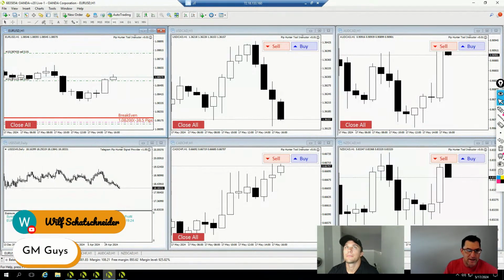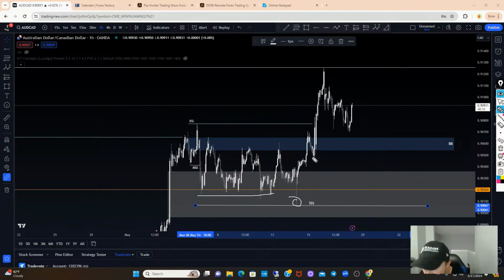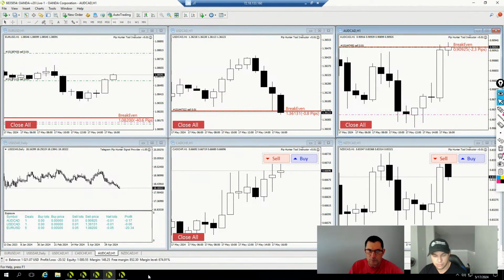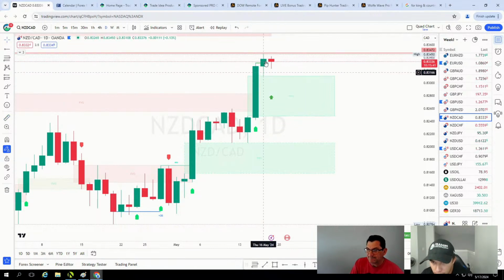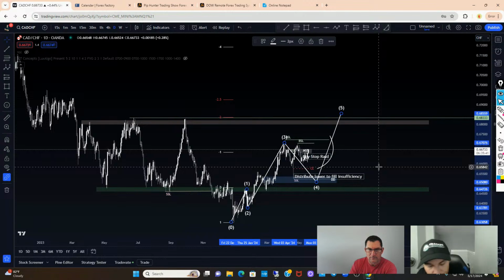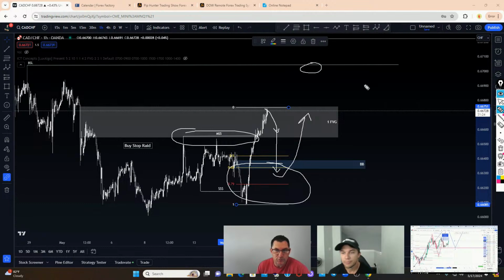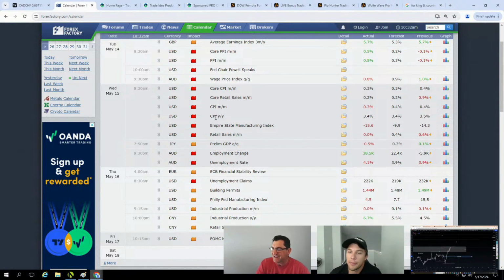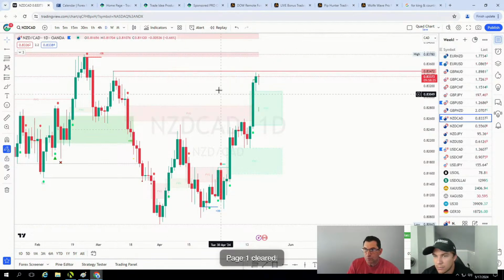The Forex Showdown #73